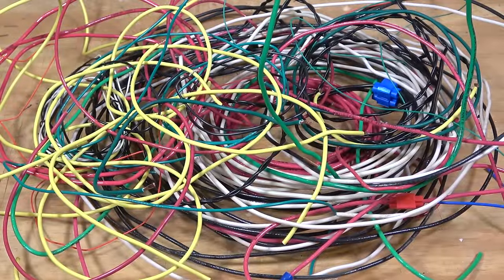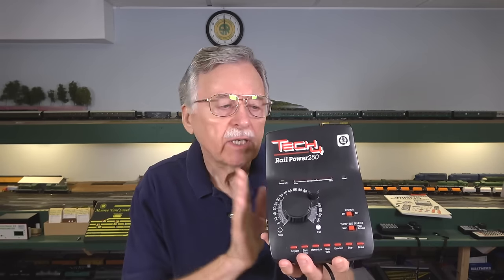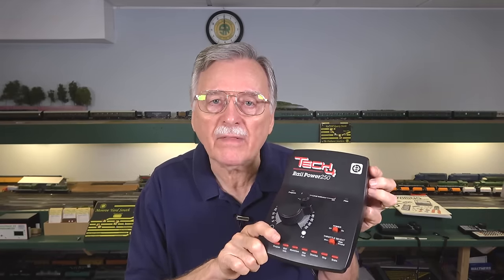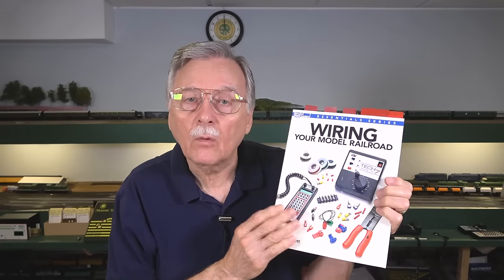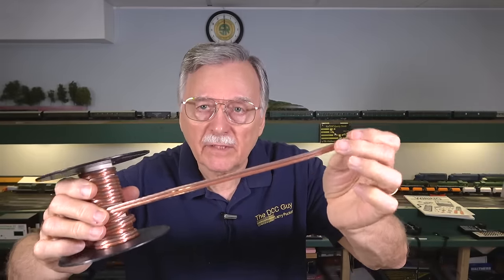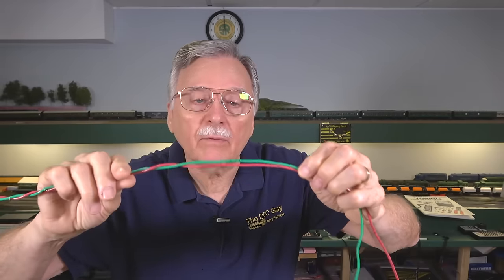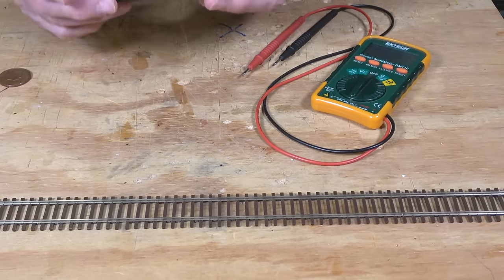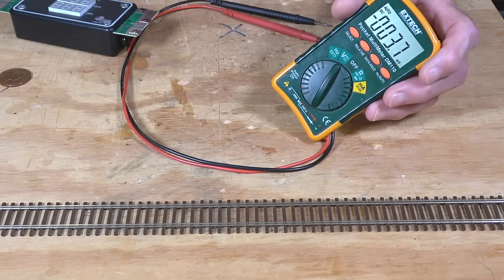Wiring Your Model Railroad For DCC (335)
Wiring a model railroad for DCC need be the confusing job many make it out to be. There are a few basic rules to follow and as long as you know and follow them it can be a fairly quick and easy part of your model railroading adventure. Today I want to share with you what I consider to be the most important of these rules and also discuss why you need to do it that way.

Here's a link to a source for zip cord. Note this is listed as speaker wire. Do not buy CCA, that is copper clad aluminum. Look for the OFC, oxyfgen free copper.

Chapters
0:00Intro
0:41 DC vs DCC
2:30 Wire sizes
3:30 Rail sizes
4:53 Scale
5:25 The 30' rule
6:15 Twisted pairs and Zip cord
9:27 Signal rejection
11:00 Snubbers
11:57 Stranded vs Solid wire
13:17 Testing existing wiring
15:45 Feeders
17:00 Wrapup